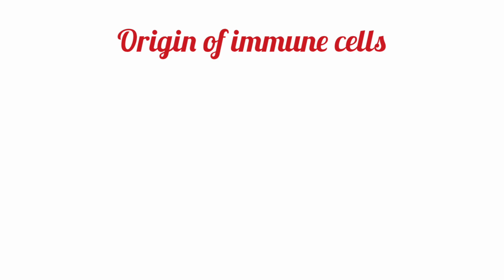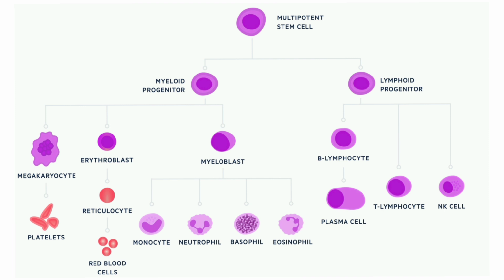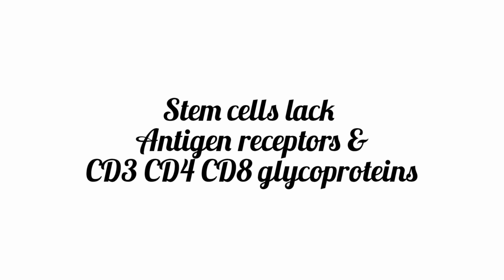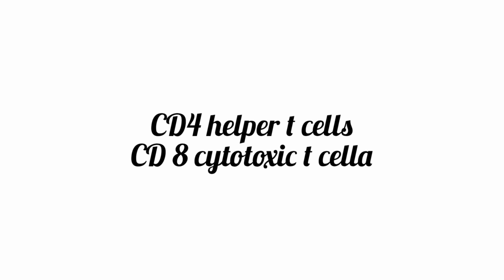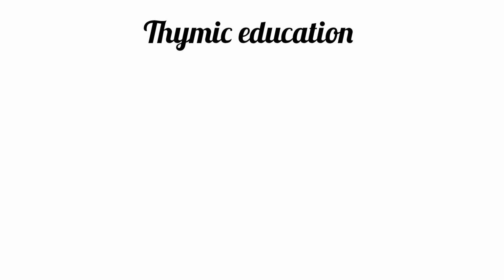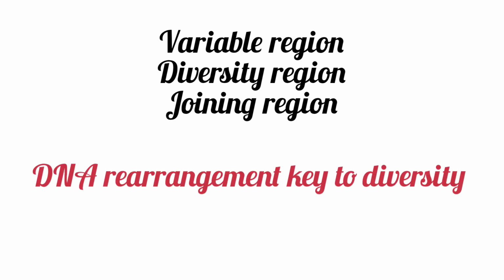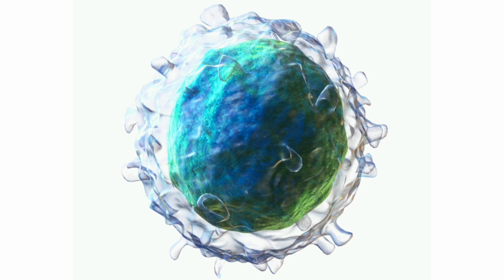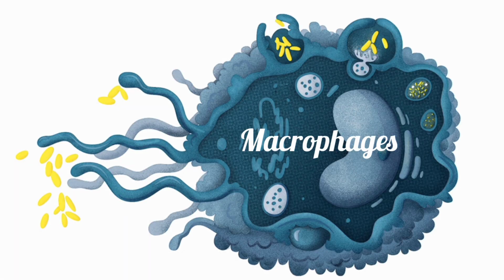Cellular Basis of Immune Response | origin of immune cells